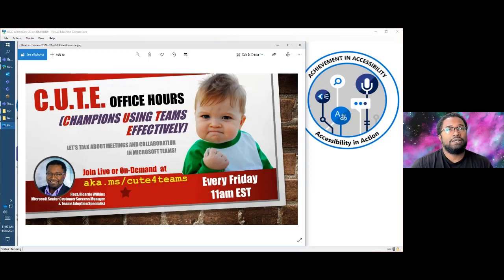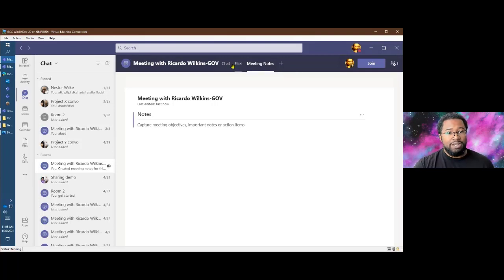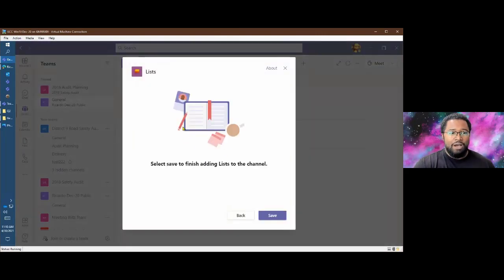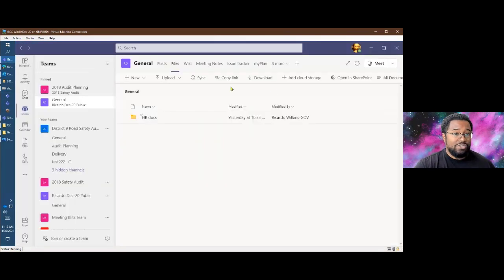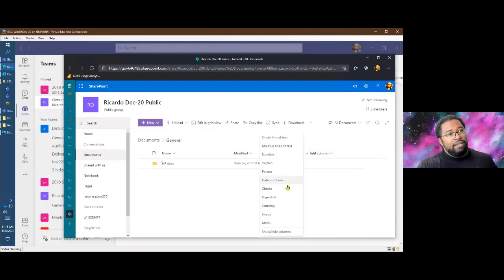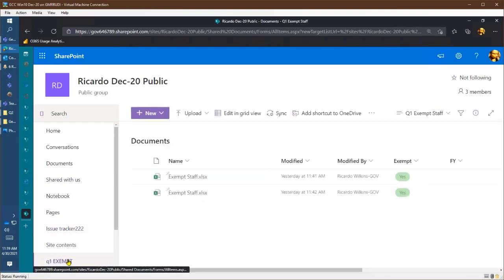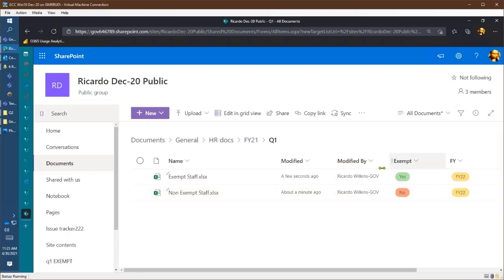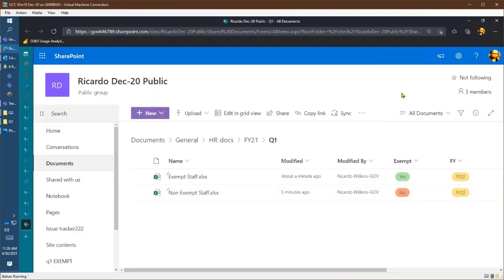SharePoint Metadata and Views - C.U.T.E. Session April 30 2021